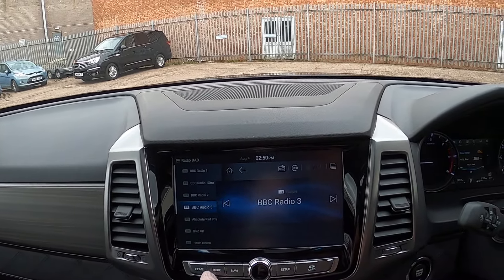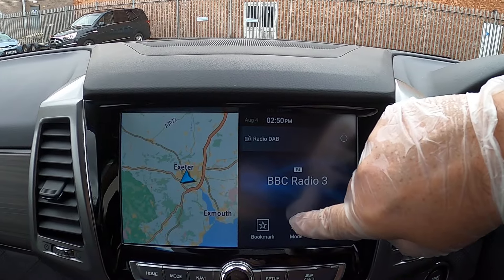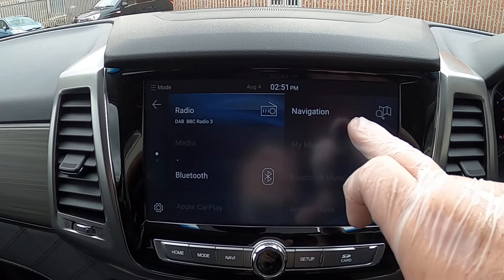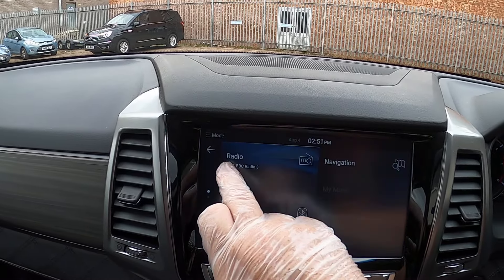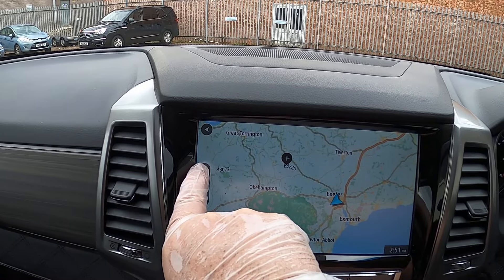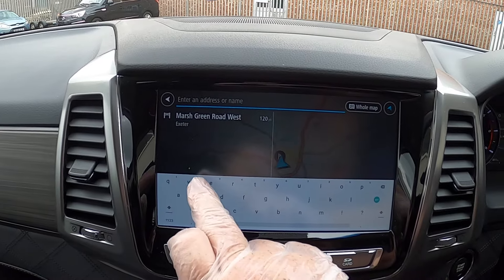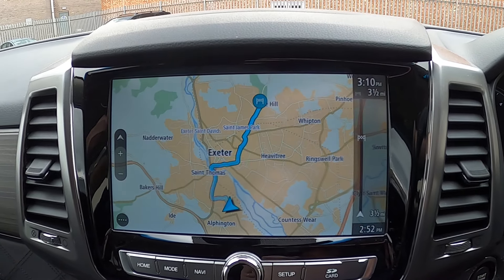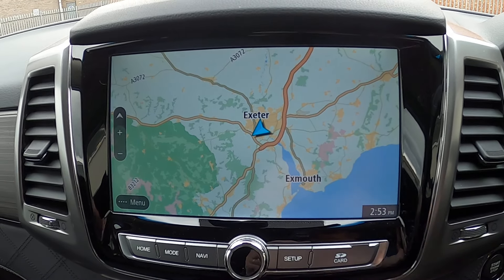Rexton Ultimate stereo